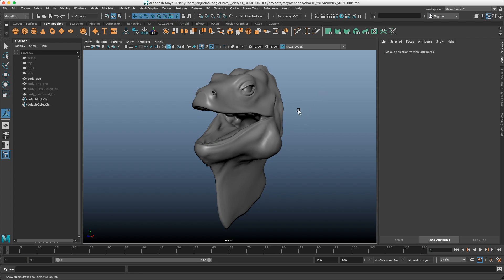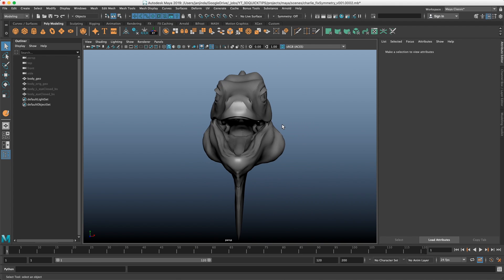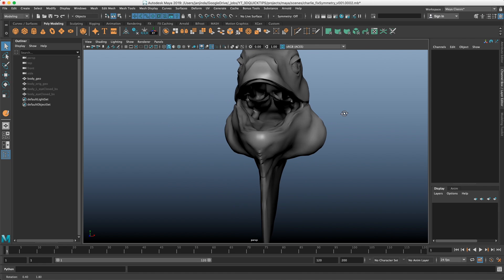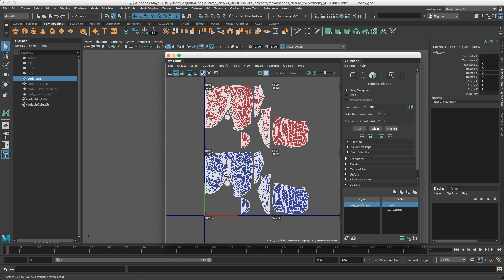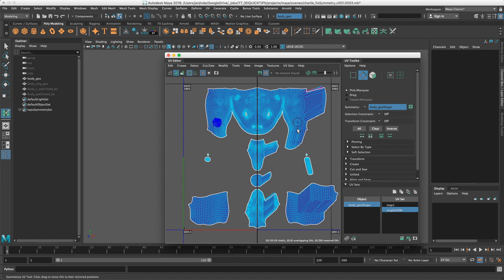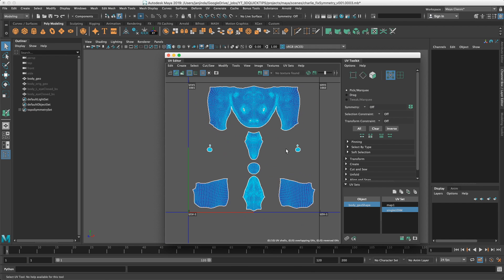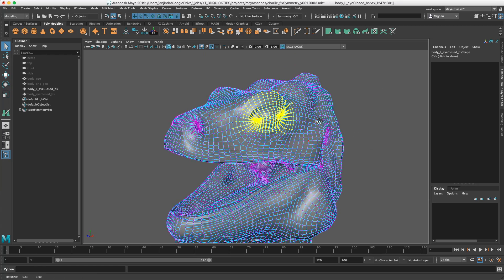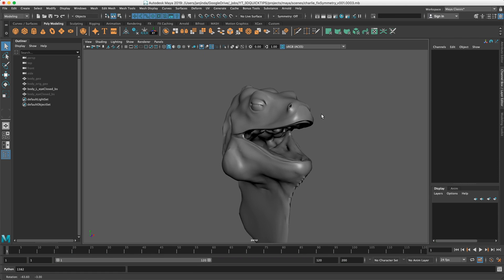3DQuickTips 018 - Maya - Let's Fix The Symmetry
Have you forget to turn on a symmetry? Vertex order cannot be changed, UVs are done? I used to be tedious task to resymmetrize a model. Not anymore, there's a simple tool in Maya for that. I'll also show you how to symmetrize UVs and how to copy non-symmetrical detail to other side of your model without changing UVs or vertex order.